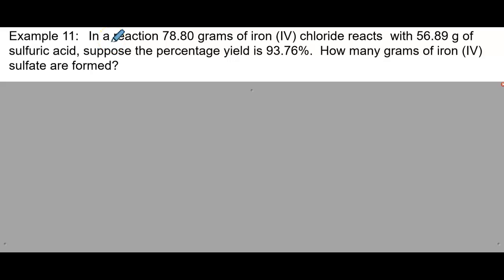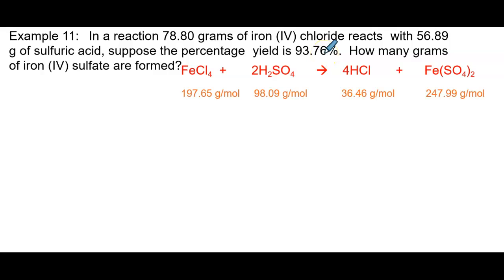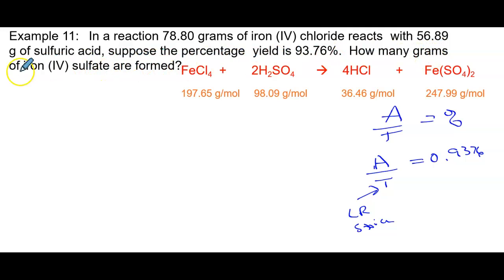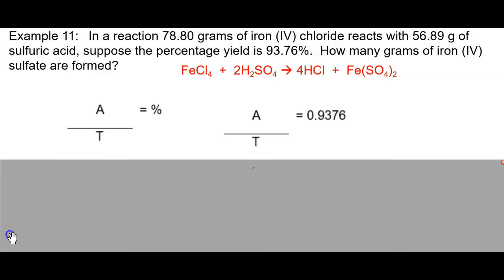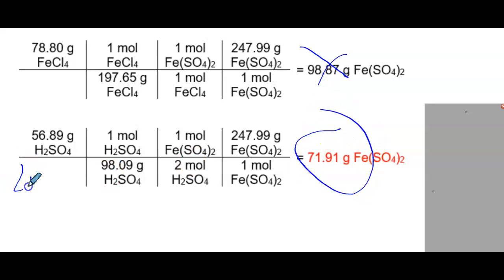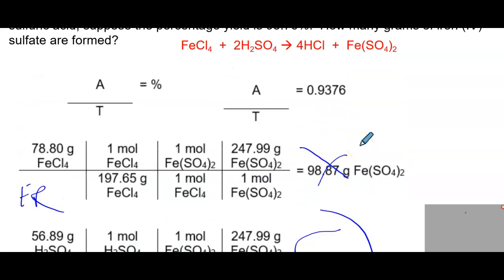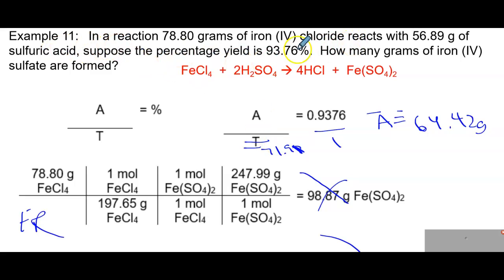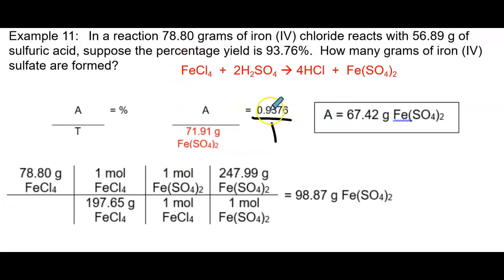Chem II: Stoichiometry Notes Example 11